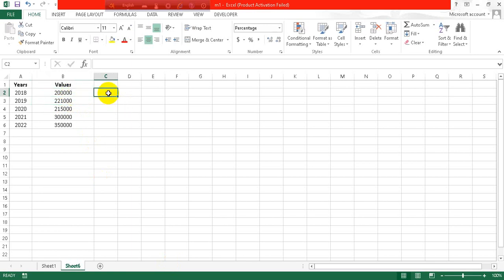How to calculate percent change in excel 2024 | Initial Solution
Hello, My Dear Friends, !! In this video, I will show you how to calculate percent change in Excel. Watch the video till the end Thanks.

Here, show to calculate the percent change in Excel:
Step 1: To use the function, enter the old value in one cell and the new value in another.
Step 2: Then, select the cell where you want the result and enter “ = PERCENTCHANGE(old value, new value) ” – for example, “ = PERCENTCHANGE(A1, A2) “.
Step 3: The function will then calculate the percentage change and display it in the selected cell.

Chapters:
0:00  Introduction
0:11  Calculate percent change in Excel
1:15  Happy Ending